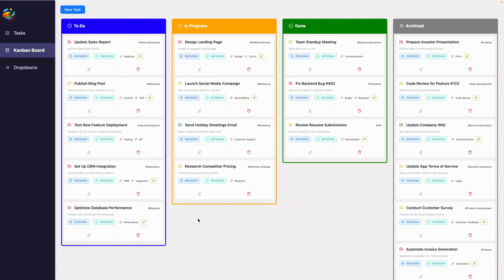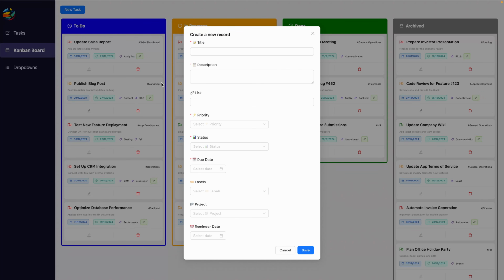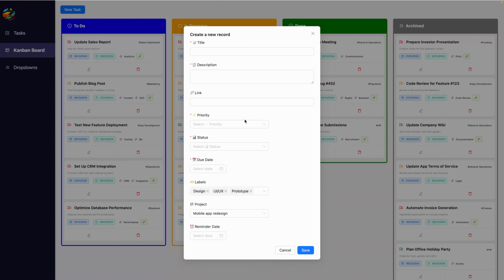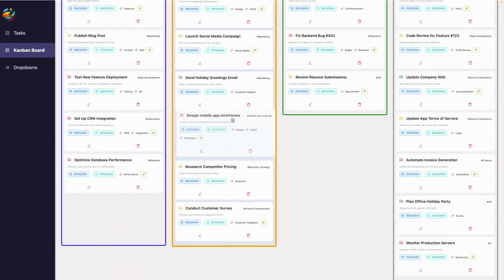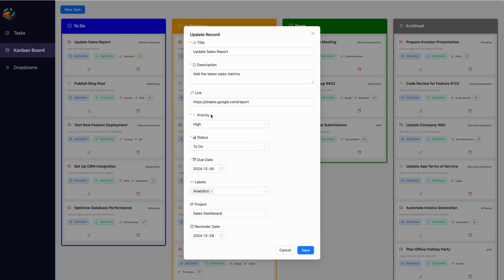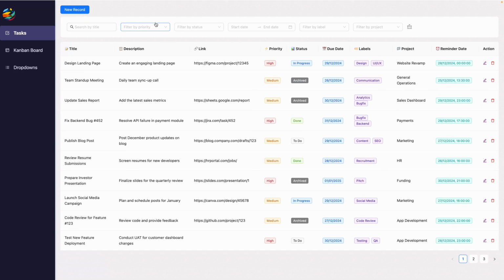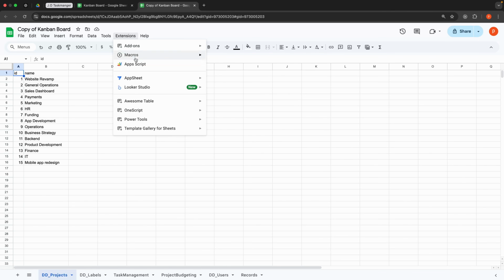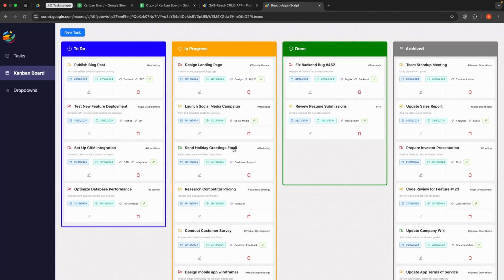Kanban Task Management Web App with Google sheets & Google Apps Script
A comprehensive demonstration of a modern Kanban Task Management system built with React.js and Google Sheets as the backend. This powerful yet cost-effective solution combines the flexibility of React with the accessibility of Google Workspace.

🔥 Key Features:
- Drag & drop task management
- Smart project & label creation
- Rich task cards with priority levels
- Due dates & reminders
- Table view with advanced filtering
- Real-time Google Sheets sync
- Free to deploy & use

🛠️ Tech Stack:
- React.js
- Google Apps Script
- Google Sheets
- Ant Design
- react-beautiful-dnd

✨ Buy Multi Page CRUD Web App   for only $9! ✨
It features:
📄 Customizable Multi Page Apps
📁 File Uploads
🔽 Dynamic Dropdown
🔗 Dependent and Computed Fields
🖼️ Formatting support for Image, Avatar
➕ Additional fields like Time, Number/Currency, Image